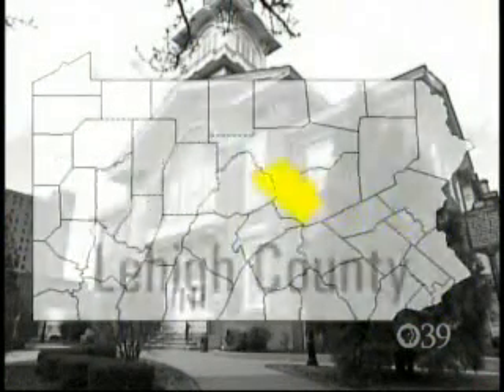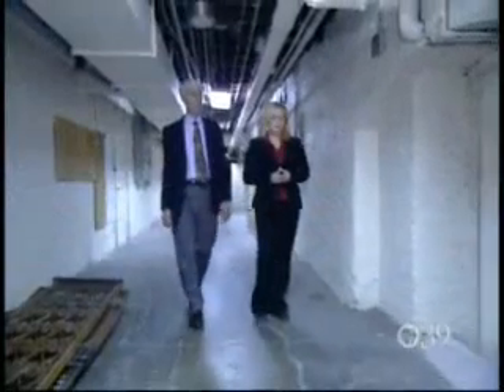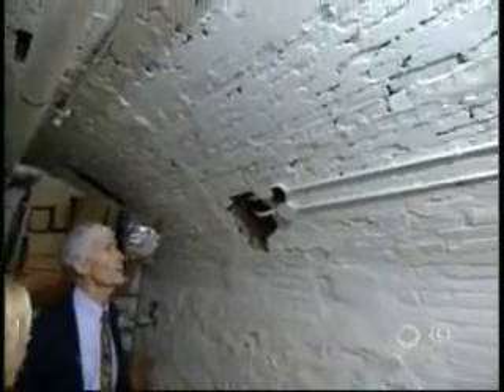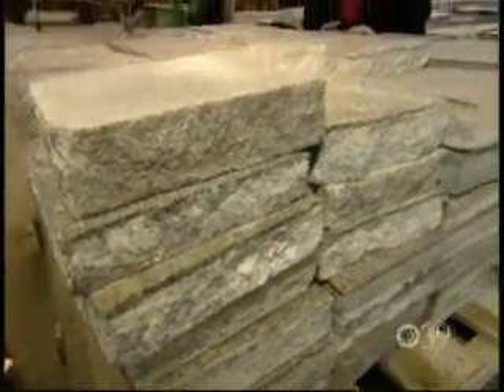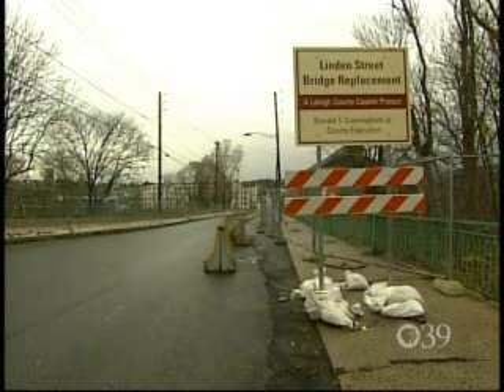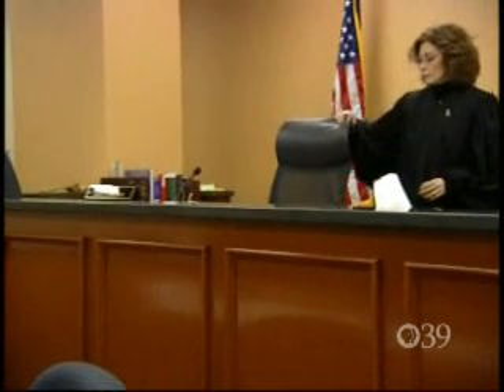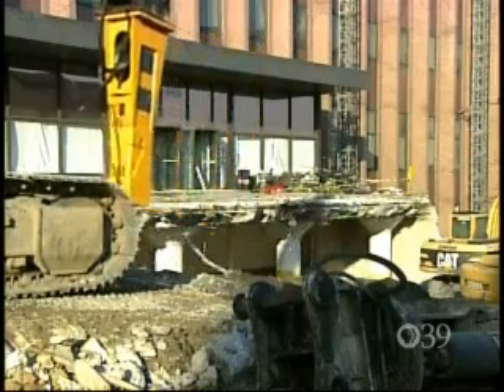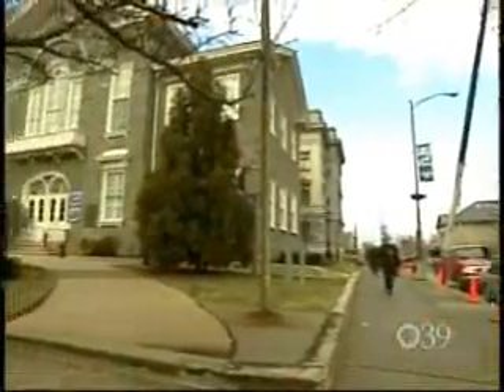PBS 39 Tempo - Show 531 - Seg 2 - Allentown Courthouse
Find out allitle about the Lehigh Co Courthouse renovation
Reporter/Producer: Crystal Fisher